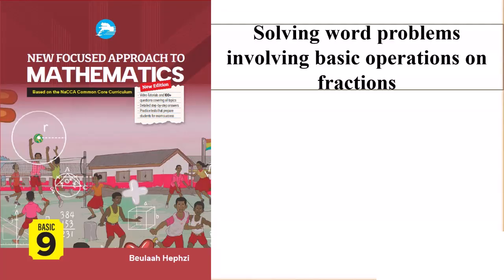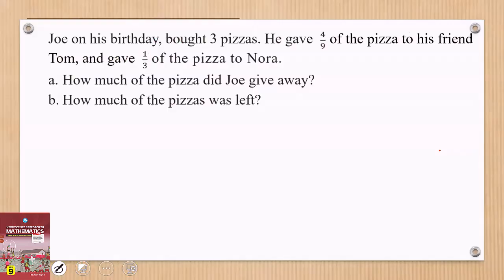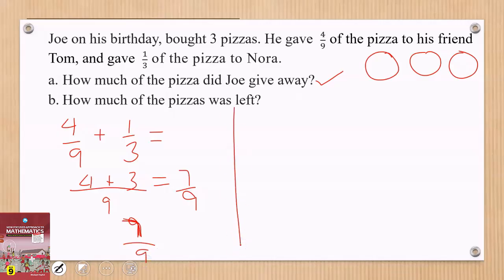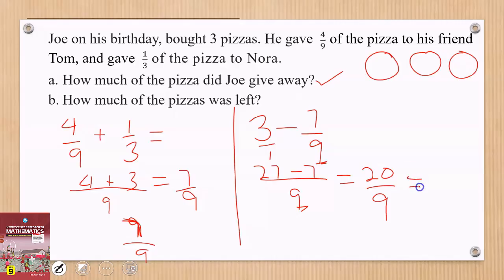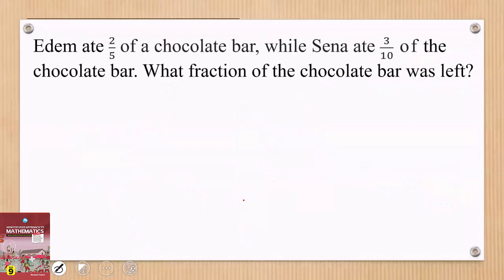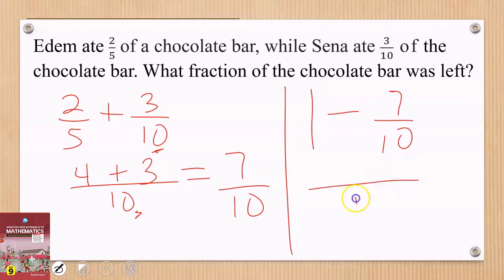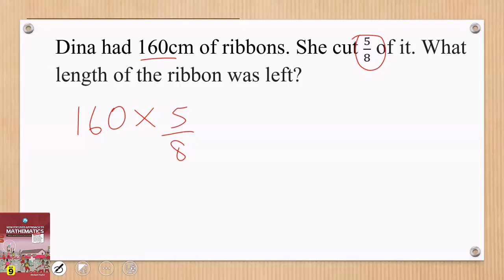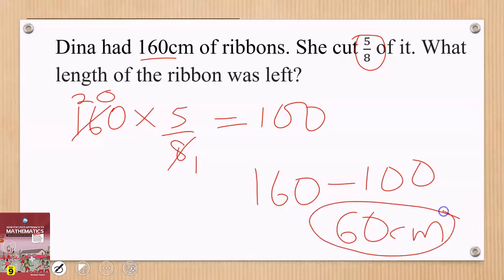How to solve word problems involving basic operations on fractions